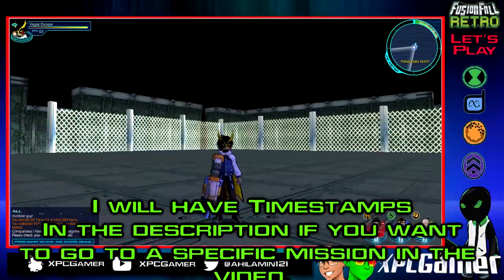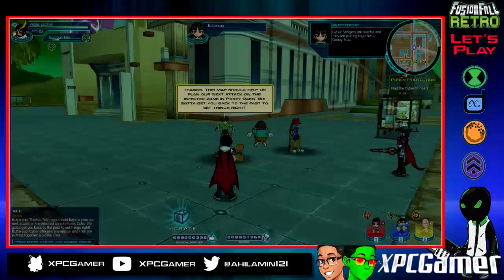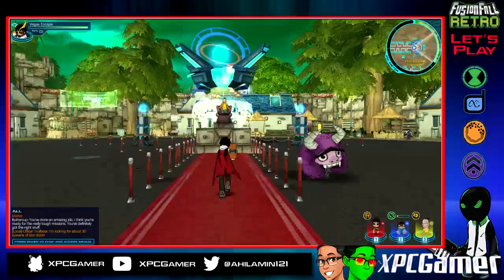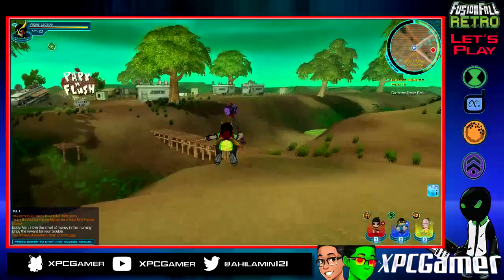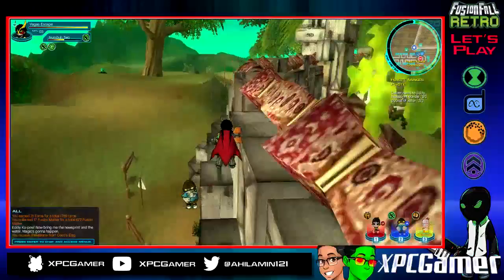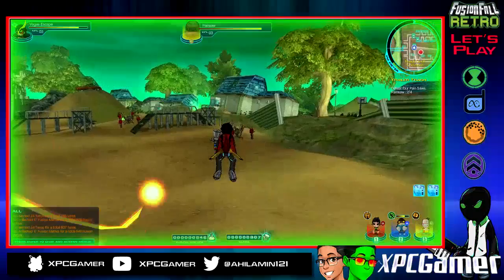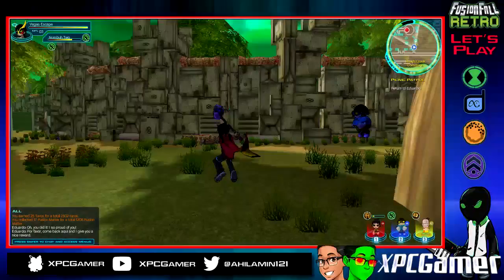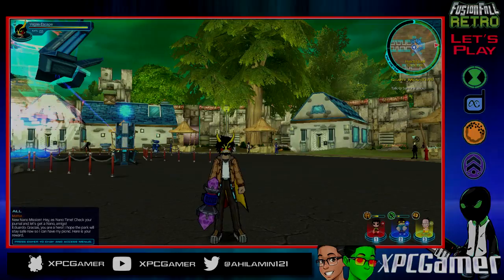Fusionfall Retro Let's Play Part 3 - The Luck Of The Croc Pot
Time Stamps
1:24 - Map Trap
3:10 - Pokey Protection
7:21 - Eddy Money
9:47 - Haste Makes Paste
14:55 - Trailer Trash
21:49 - Picnic Patrol
24:35 - Eduardo Nano Mission Acquired (Scary Monsters) (Finished in Part 4)